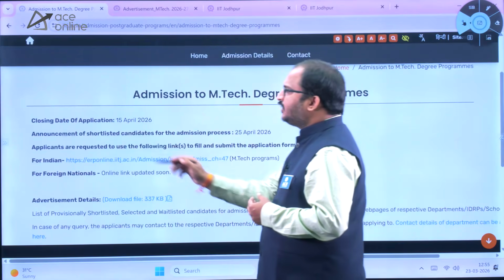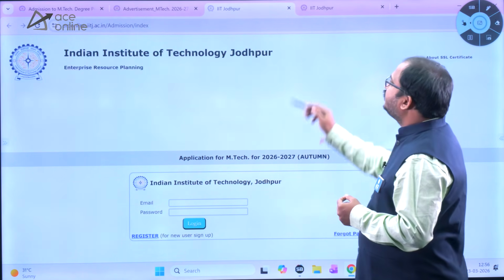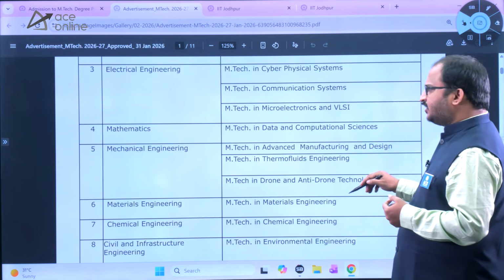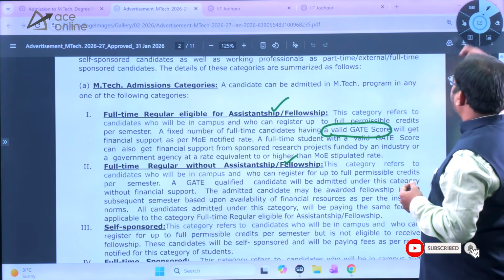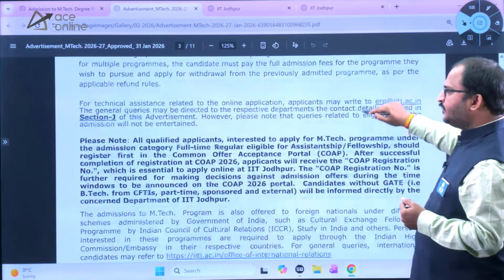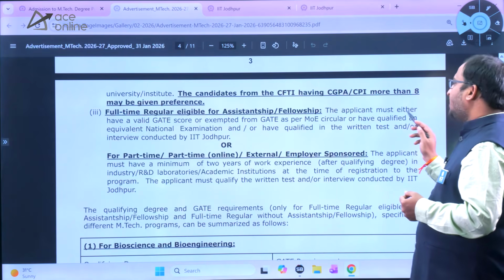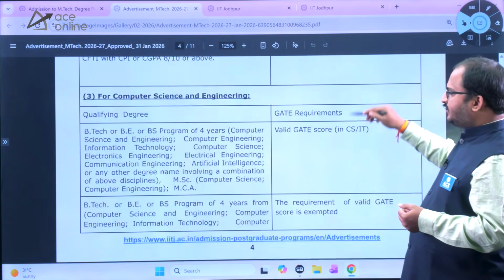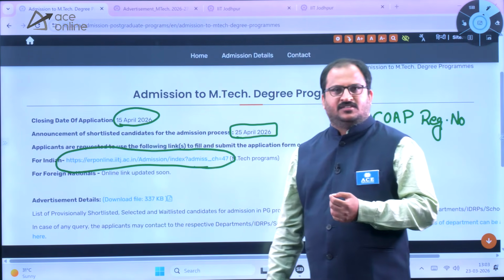IIT Jodhpur Admissions 2026 | Post-GATE Opportunities for M.Tech | ACE Online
Explore IIT Jodhpur Admissions 2026 and discover exciting post-GATE opportunities for M.Tech aspirants in this informative session by ACE Online. Get complete details on eligibility, specializations, application process, and selection criteria. Learn how to maximize your GATE score for securing admission into top IITs. This video is highly useful for engineering graduates planning their higher studies. Don’t miss these important insights and expert guidance.

*Upcoming Batches*:
*Summer Short-Term GATE 2027 Batches*: